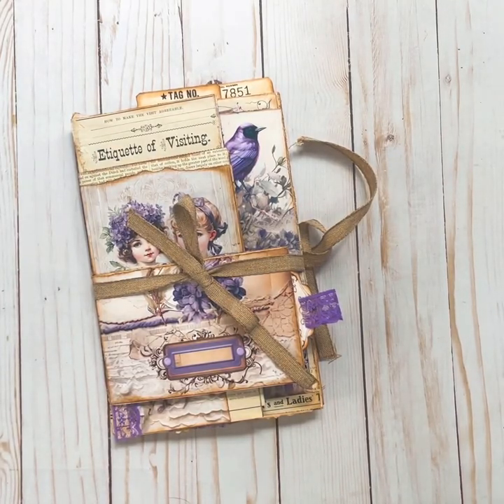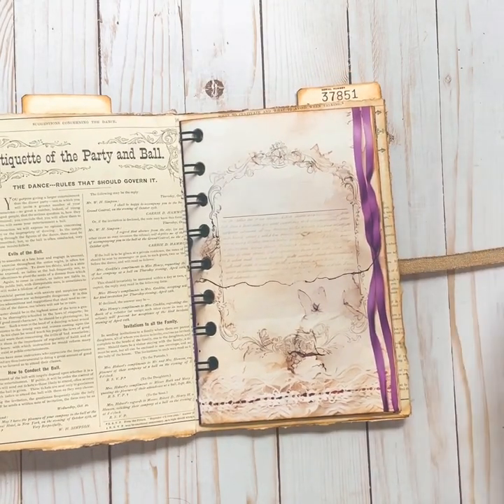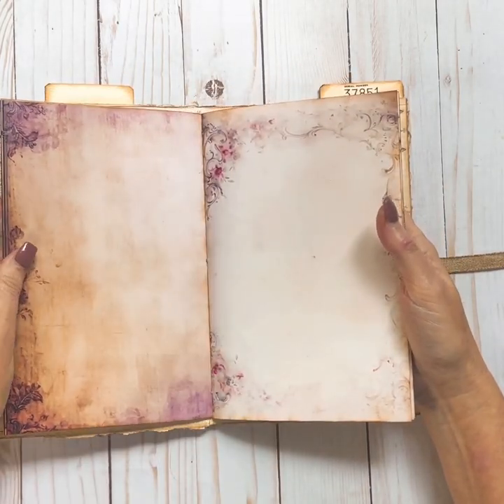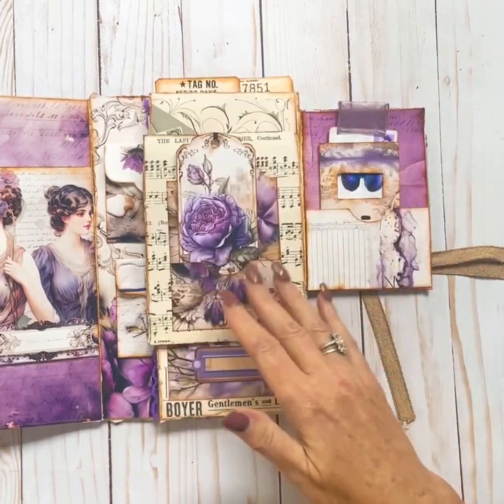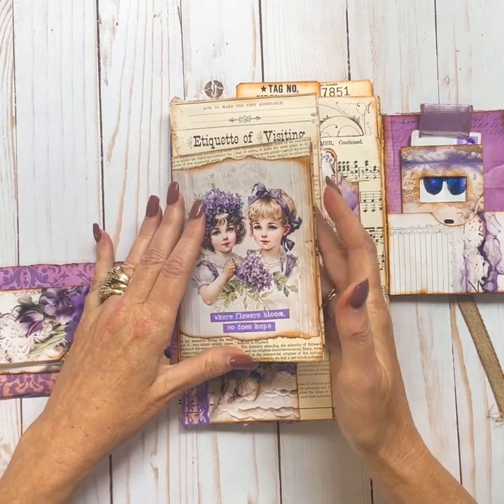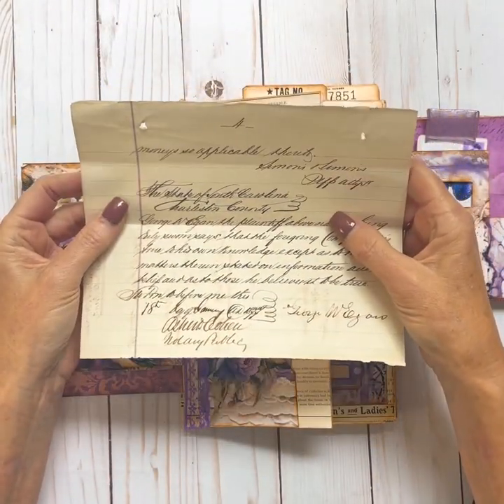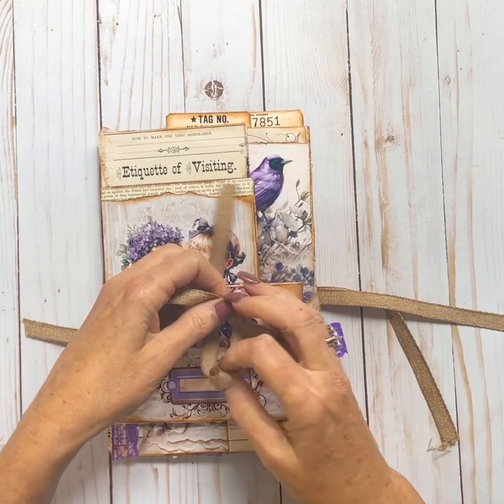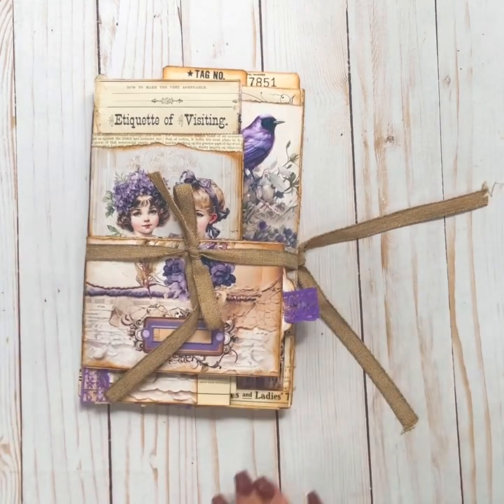Stacked Envelope File Folder Junk Journal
Hello everyone and thank you so much for visiting. Here is the info from this Video:

Diane Thomas (Inspiration and Instructions for my Stacked Envelope)

Vintage Purple Junk Journal Kit:

Vintage Purple Open Book Pages:

Vintage Open Book Flower Pages:

1879 Vintage Book Pages: